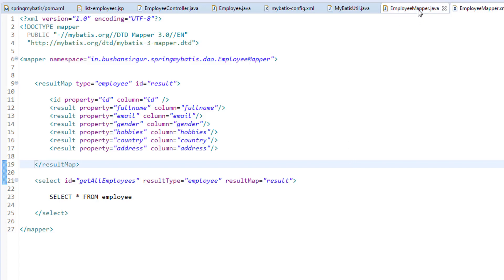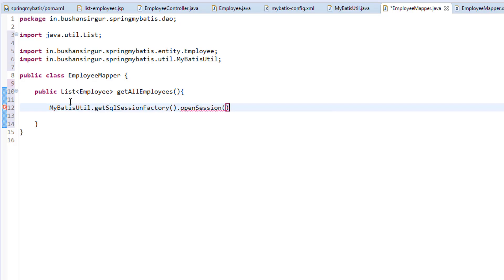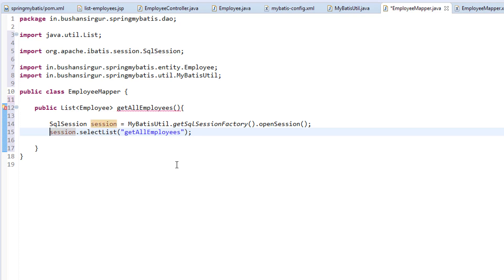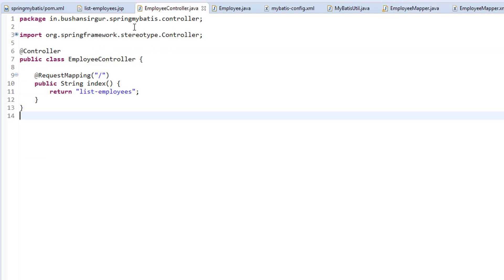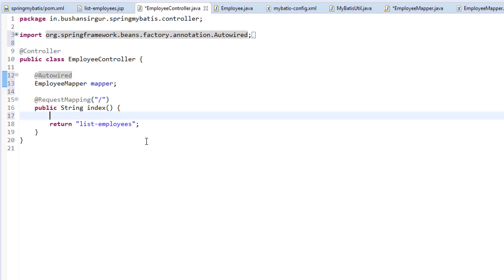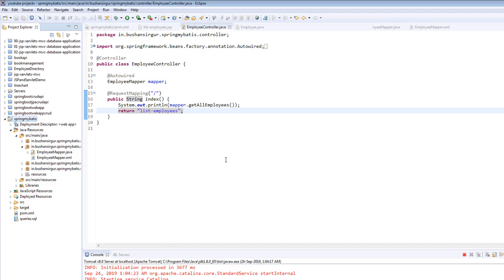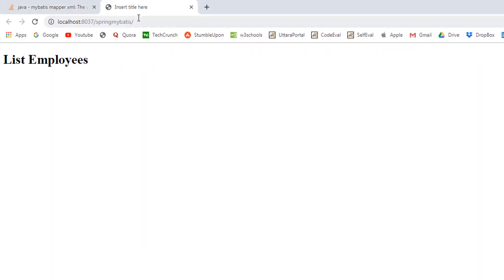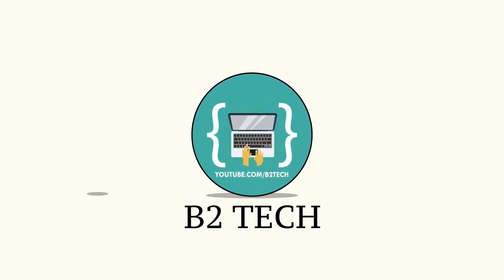Spring MVC and MyBatis/iBatis Database Tutorial - Read database records - #12